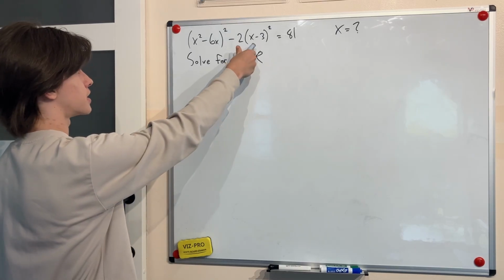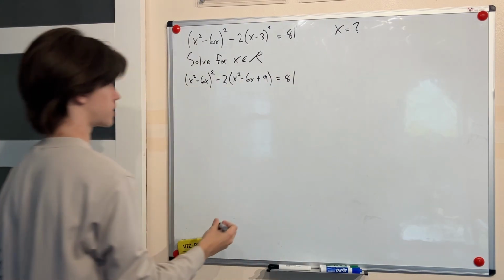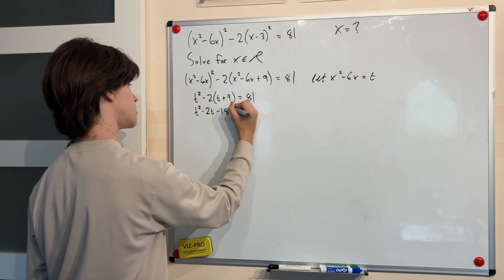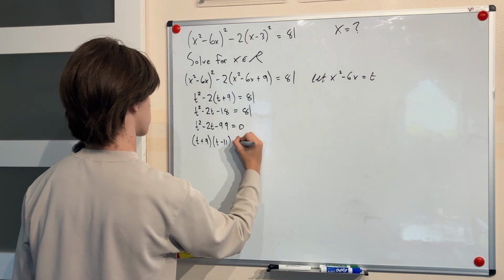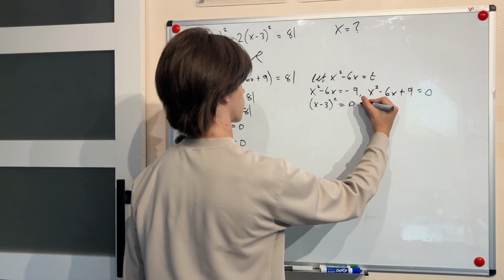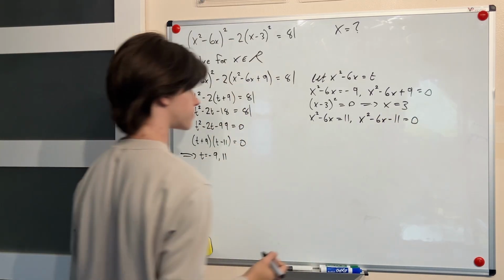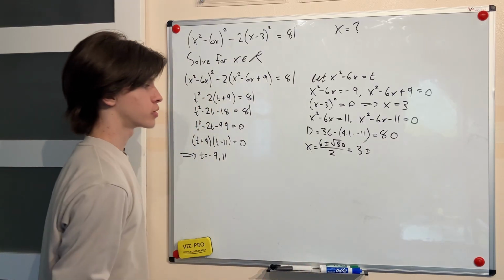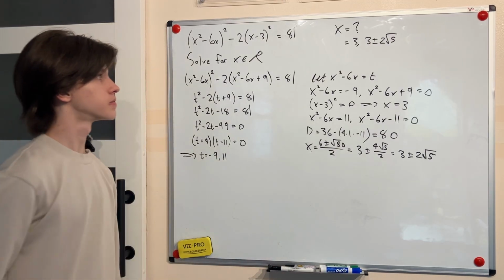Solving Polynomials Using Artificial Substitution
Solving higher-degree polynomials is simple if it's possible to substitute equal terms for another variable. In this video, using the method of substitution, we turn the 4th degree polynomial into a solvable 2nd degree polynomial.